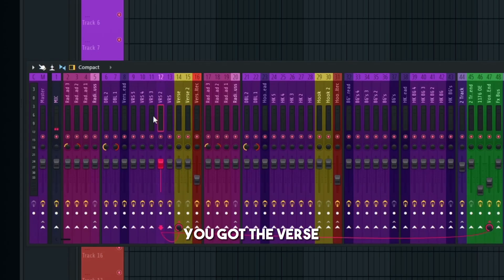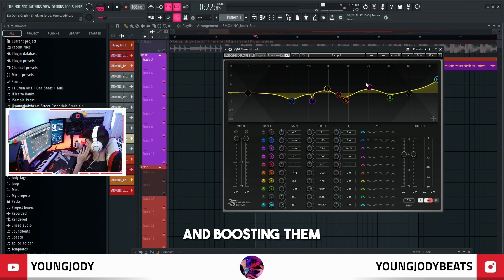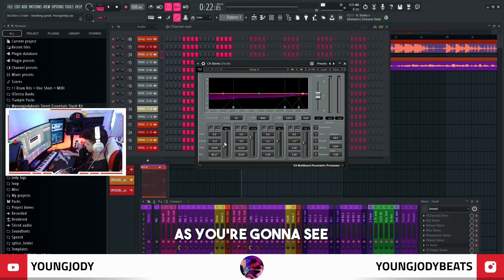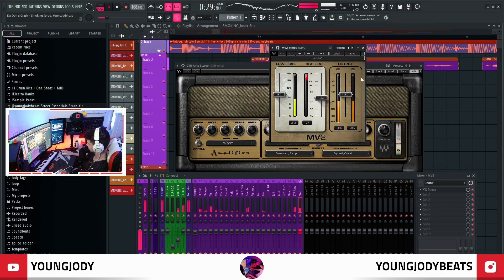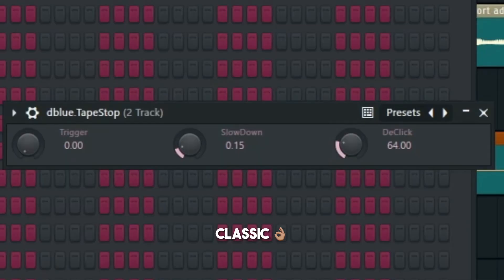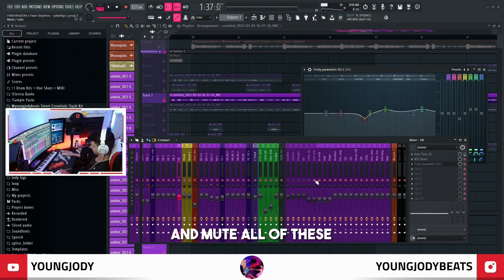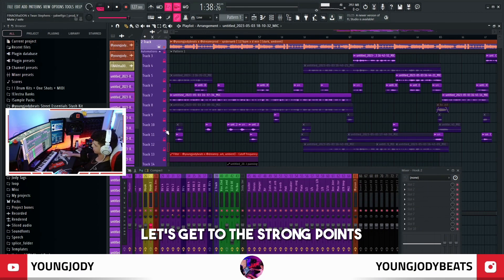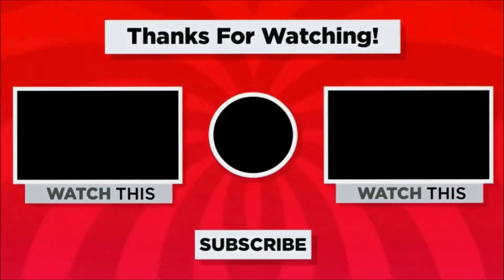#1 Charting Engineer Show How to Mix MAINSTREAM Vocals in 2023 💿 | FL Studio 21 Tutorial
This is the last vocal mixing tutorial you're ever gonna have to watch. I explained exactly how I record, mix, and master songs from scratch too.

Hmu on IG to lock in + Get 🔥🔥 Loops + Starters Every Week (Placement Opportunities):

Dark Loop Kit (Metro Boomin, Future, Cubeatz, Nardo Wick Loops)

Timestamps:
0:00 - Intro
2:45 - EQ
4:09 - DeEsser
4:41 - Compression
5:15 - Tightening the vocal
6:27 - Effects
8:39 - 2nd Rapper's Mix
8:55 - Adlibs & Strong Points
11:19 - Master

12:00 - Second Song
13:20 - Vocal Mix
16:13 - Strong Points
17:09 - Adlibs
18:11 - Master
18:30 - Outro

[ Tags ]